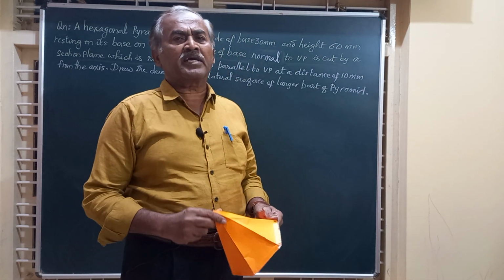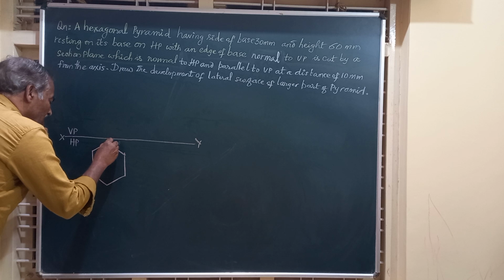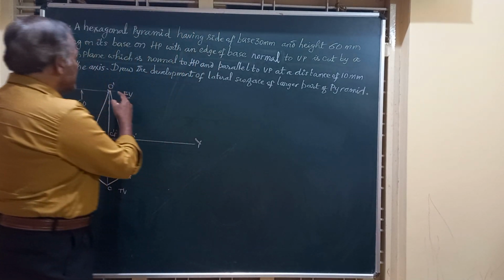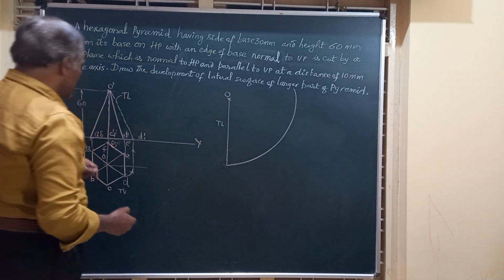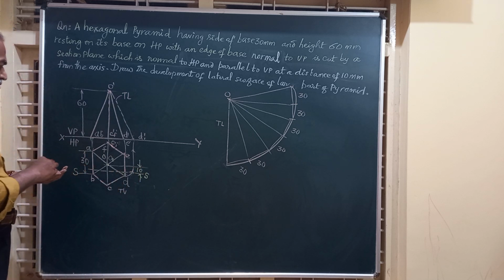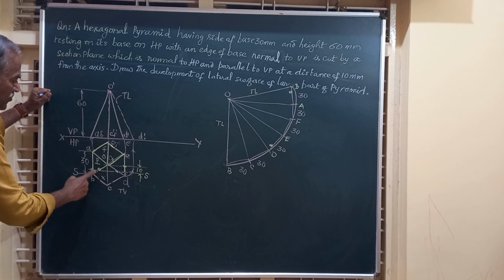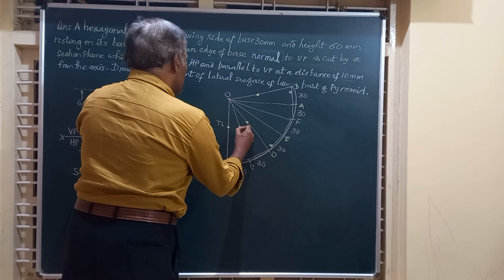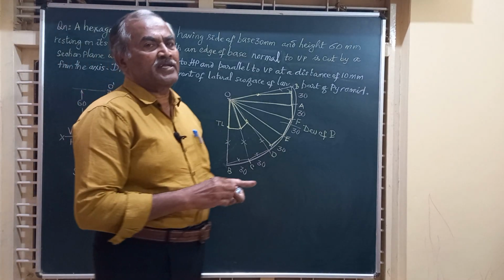Development of Hexagonal Pyramid, --6 (video no 246)/ Engineering Drawing